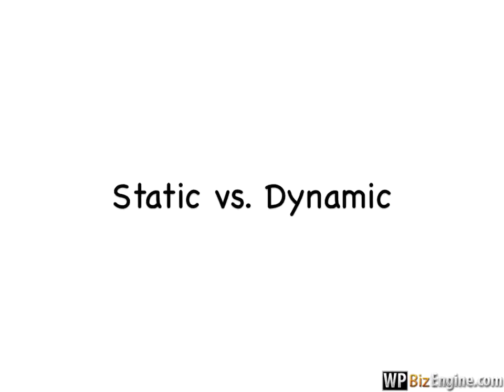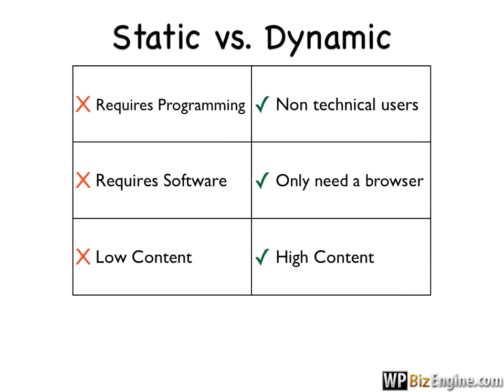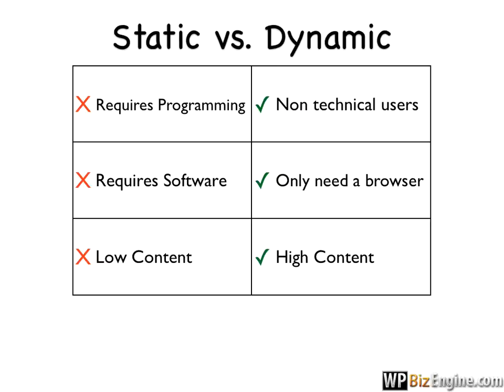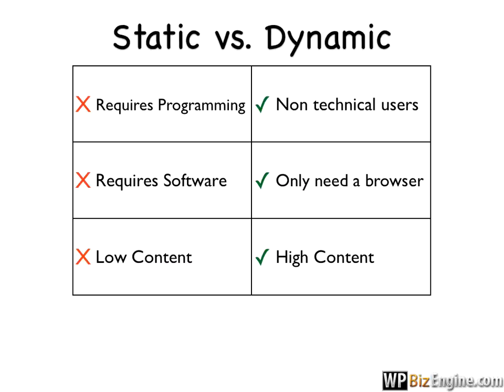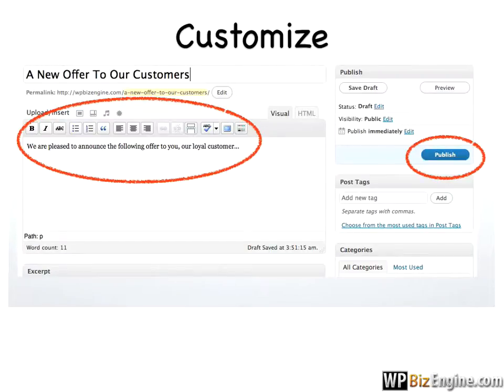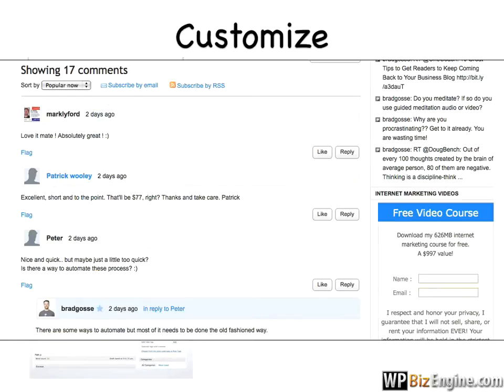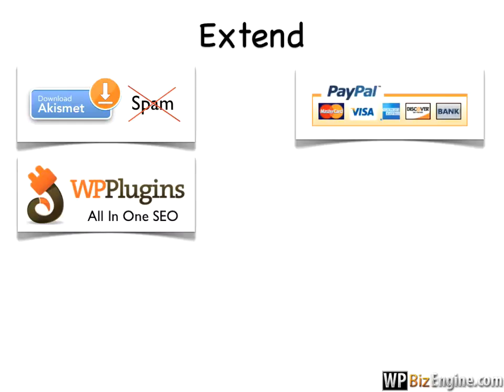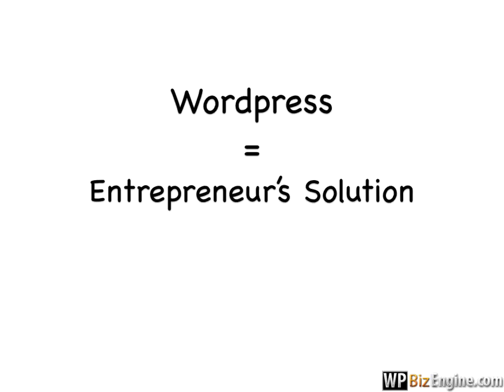Wordpress Features and Benefits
is a groundbreaking membership platform that combines web development services with internet marketing training into a high content, high value membership area.

In this video, we discuss all of the main features of Wordpress and we we decided to build our entire membership platform around this technology.